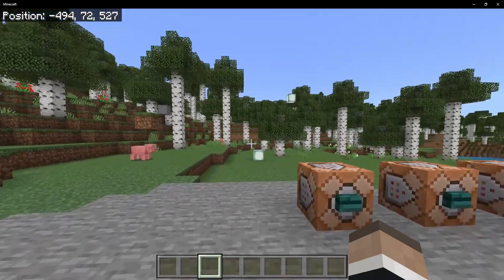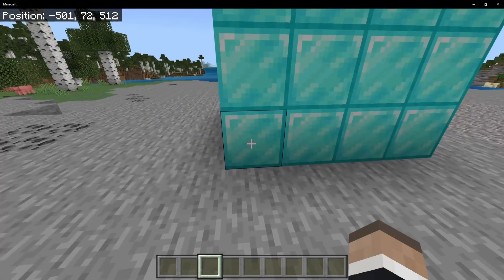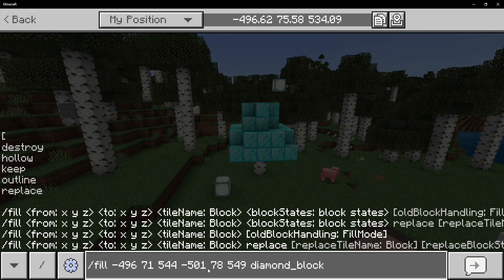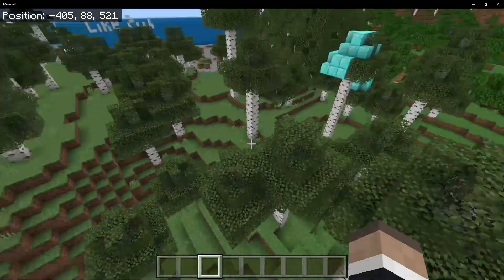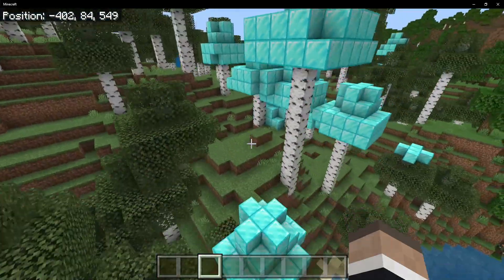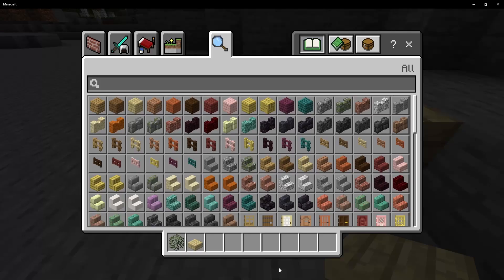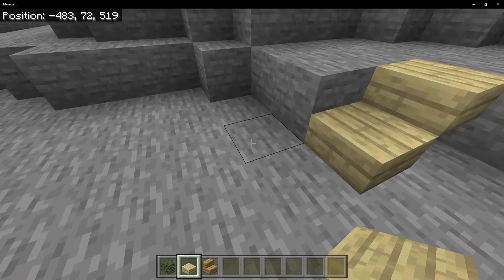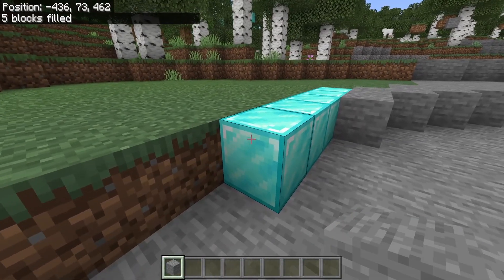How to Fill Replace Command Bedrock Edition Tutorial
Commands and Command Blocks changed recently the fill and setblock are now different in so I show you how to use the Fill command and replace blocks